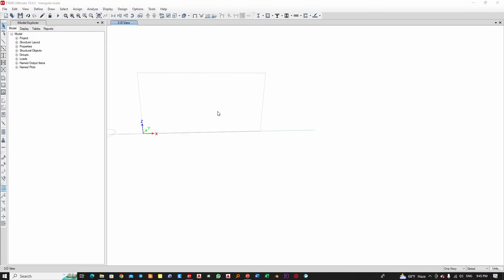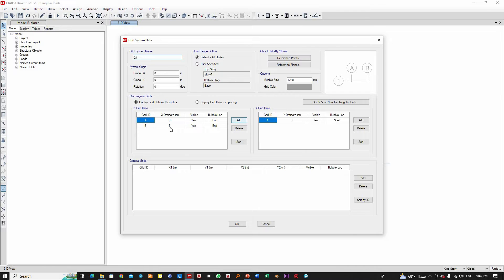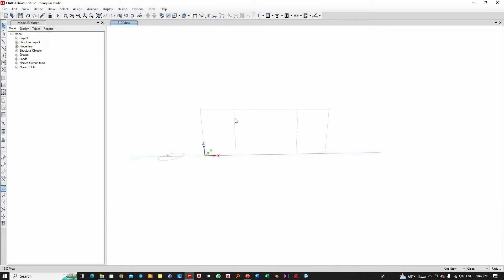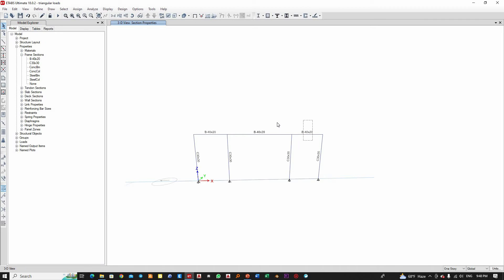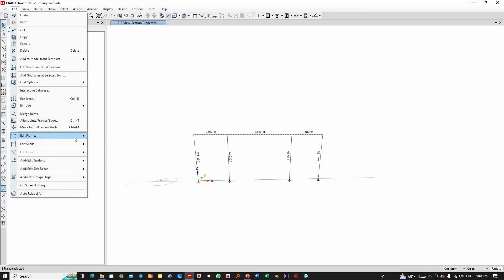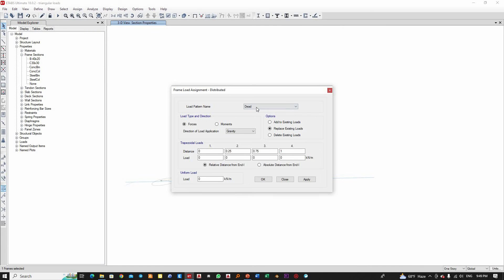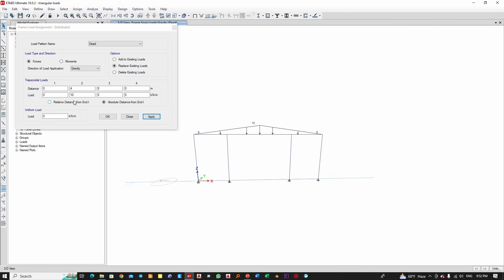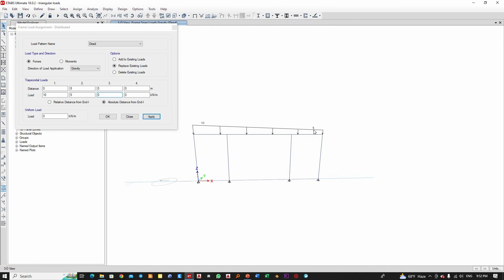2 Methods to Apply Non-Uniform loads in ETABS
This video explains the two methods of applying non-uniform loads in ETABS.
1) RELATIVE DISTANCE FROM END-I
2)ABSOLUTE DISTANCE FROM END-I